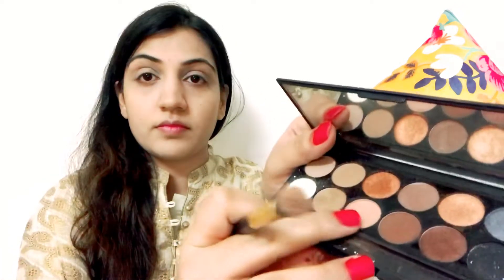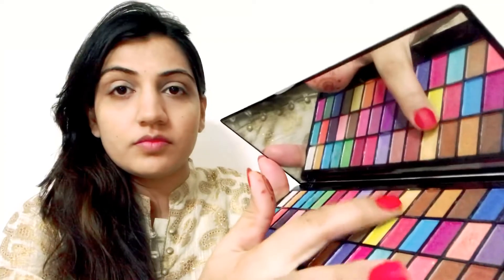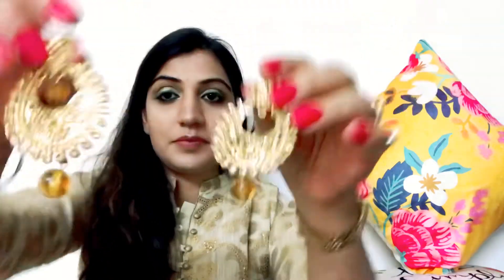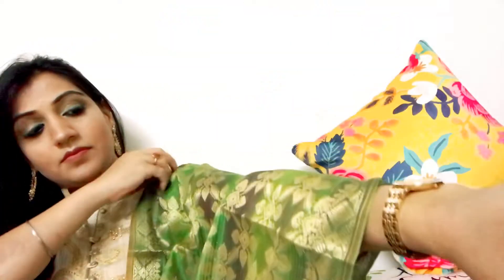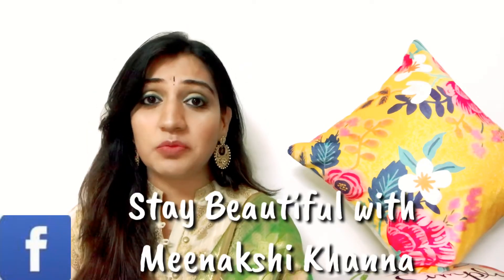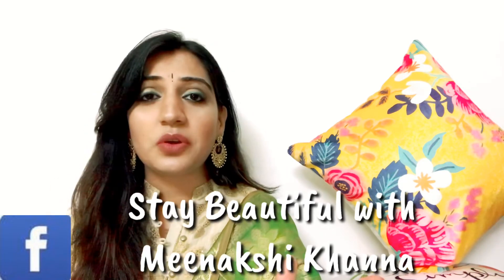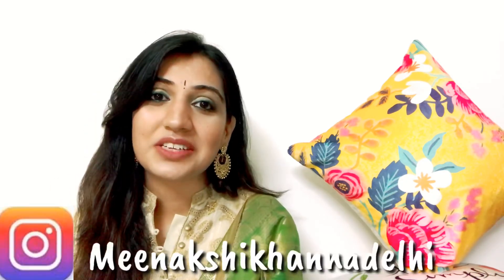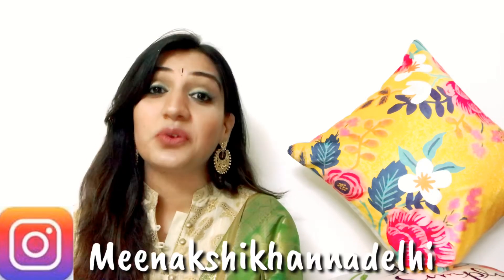Quick, Easy & Simple Diwali Look 2019||Indian Festival Makeup Tutorial|| Stay Beautiful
Hey guys!

In today’s video I am going to show how simple and easy it is to do a parkour like makeup at home on this Diwali with minimal products and efforts. If you are someone who struggles with the minute technical details of the makeup process or if you are a beginner or if you don’t have too much time on hand, then this tutorial will help you achieve an elegant and classy makeup in almost no time. I hope you like watching it and it is of some help to you all this Diwali. 😊

Thailand Vlogs -